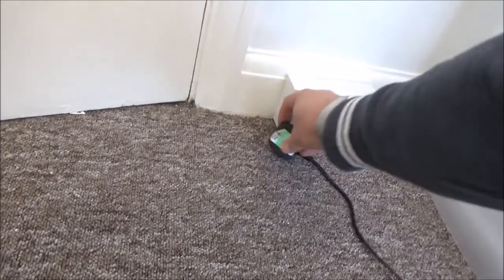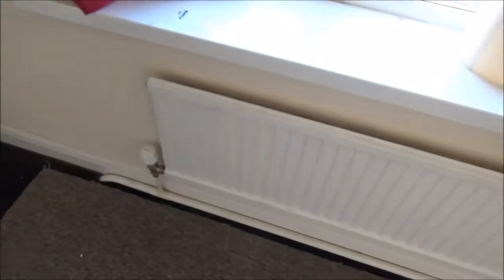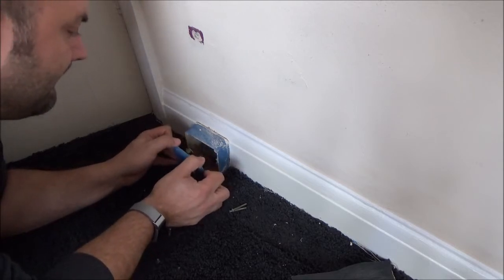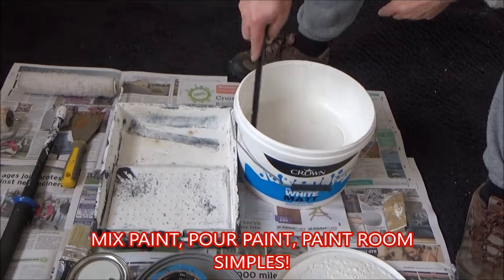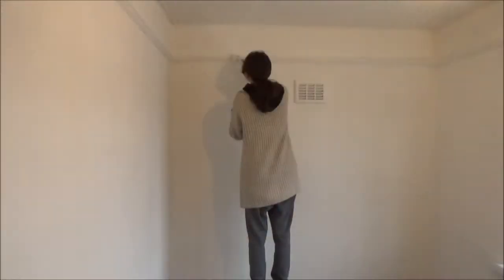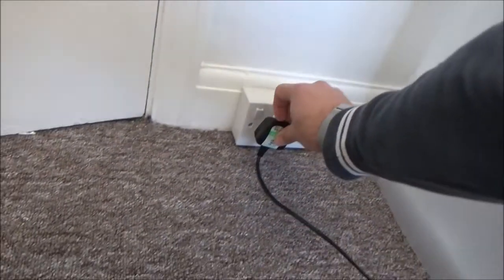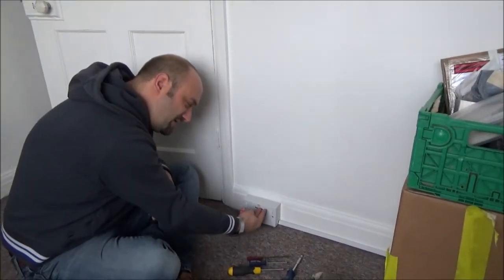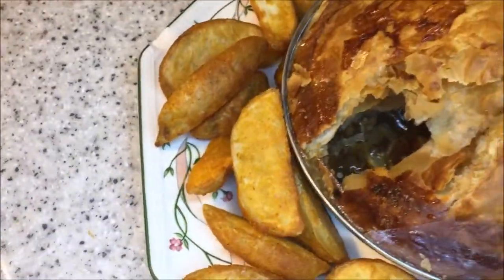DuB-EnG: VLOG: Lab Painting - Upside Down Electrical Socket - New LED lighting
Video blog - we re-painted and carpeted the spare room, turning it from a storage room into a useful laboratory and sewing room.  Got a few things wrong, learned a little, and engineered our way around some problems...